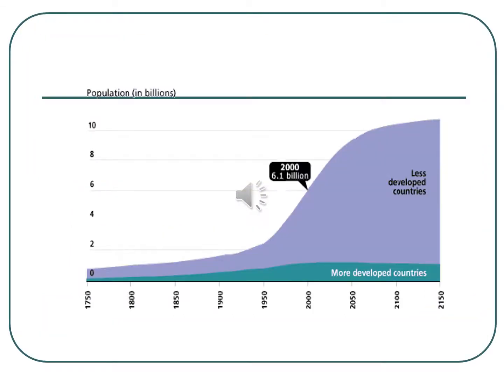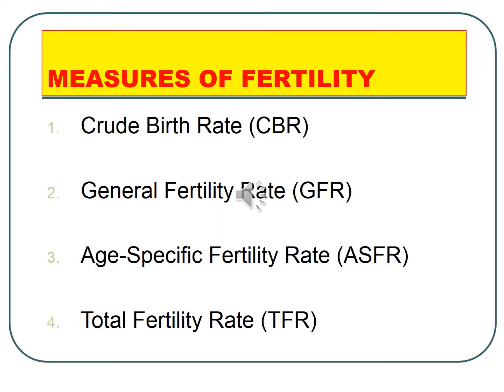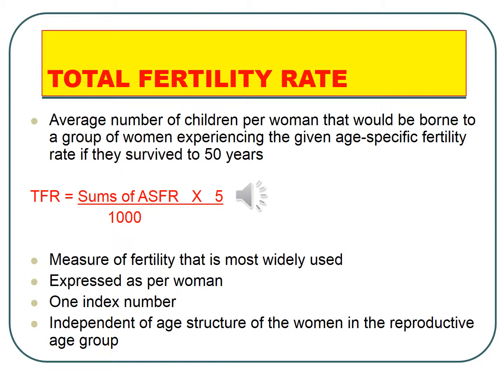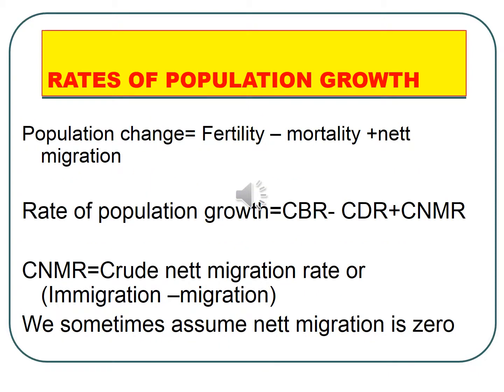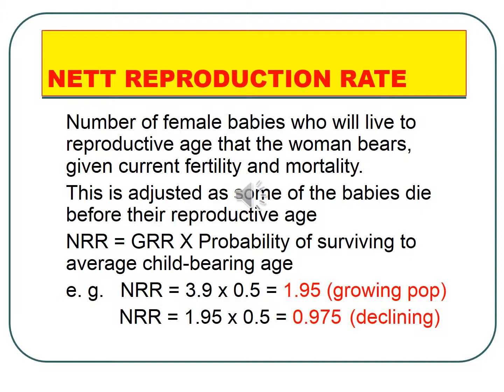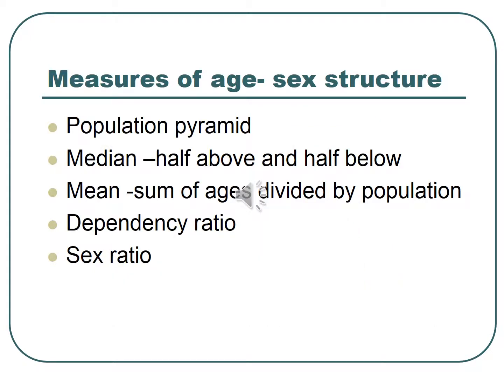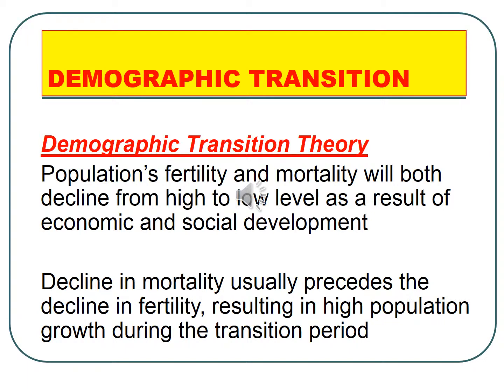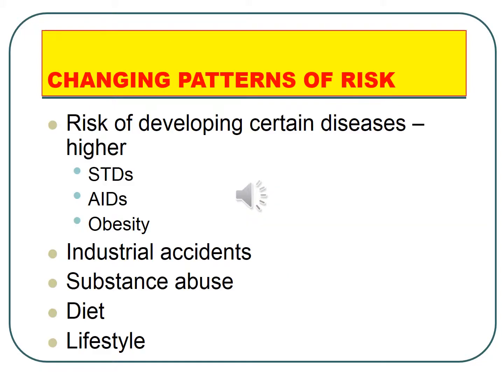PH1 1 Population Dynamics TKL iLecture